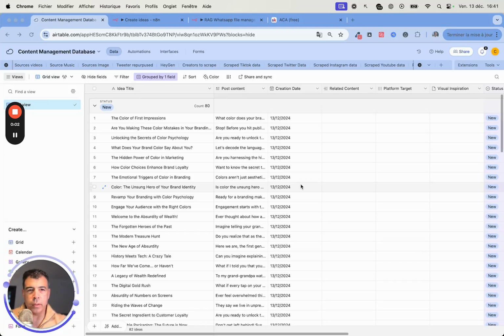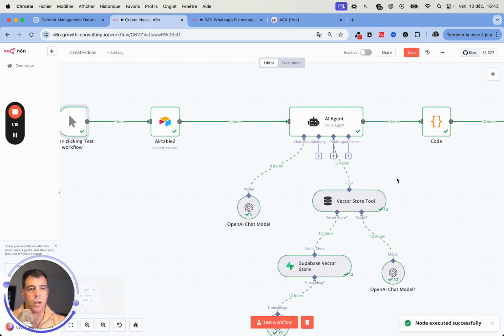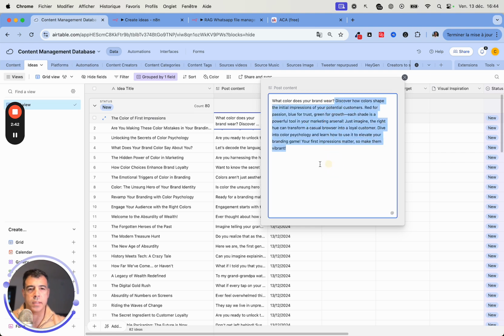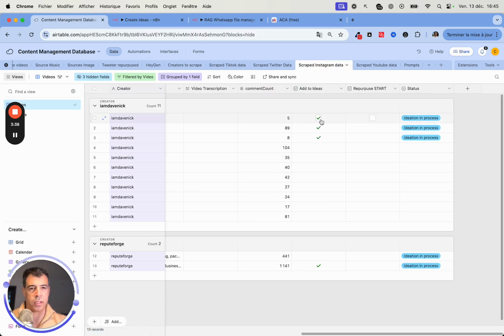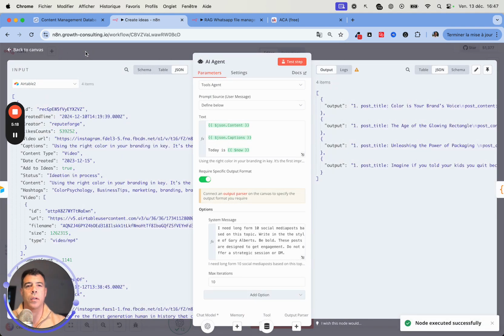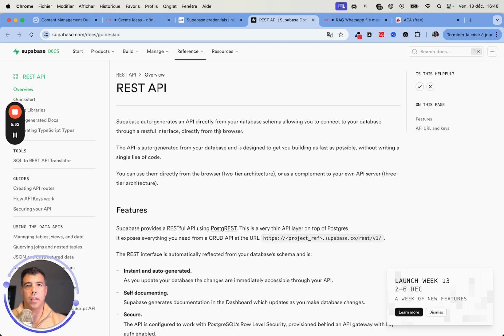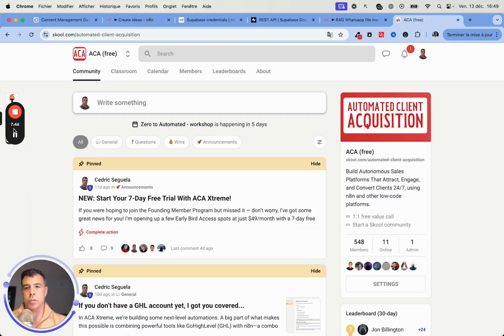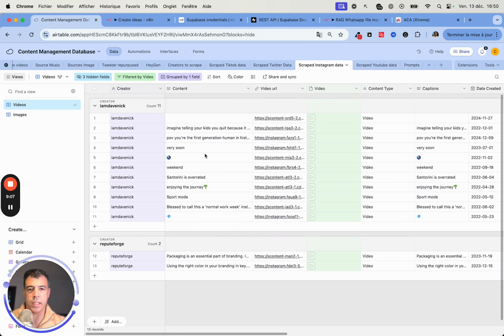How to Generate Unlimited Viral Post Ideas Using a RAG Agent & n8n (Automated Content Creation Hack)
In this video, I’ll show you exactly how to use RAG (Retrieval Augmented Generation) agents and n8n, a seriously powerful workflow automation tool, to keep the great ideas flowing nonstop.